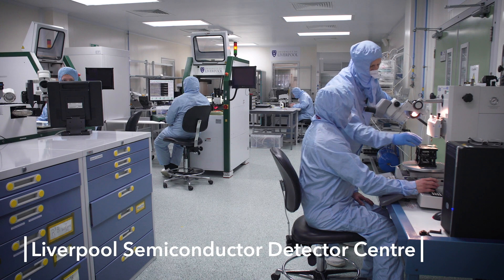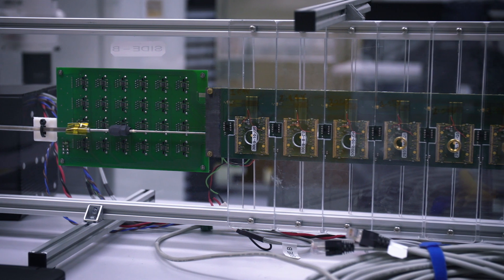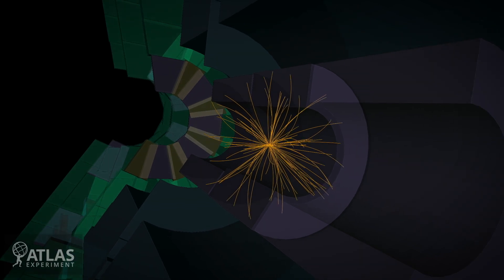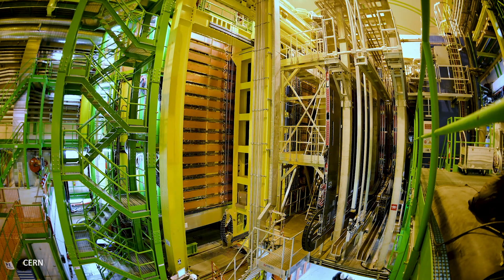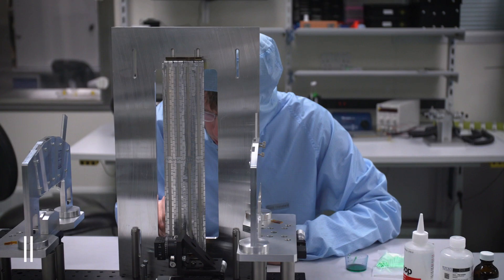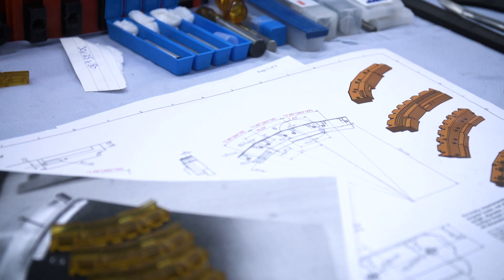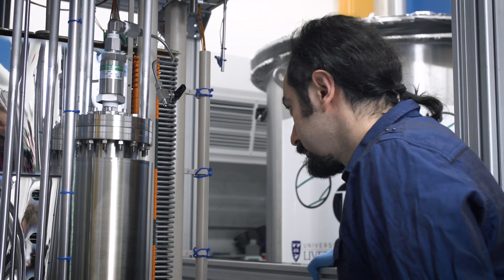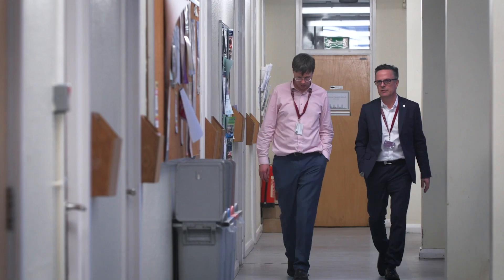Liverpool University Particle Physics Group - Particle Physics at the University of Liverpool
The Liverpool University Particle Physics Group is one of the largest in the UK and has a long history in nuclear and particle physics. A diverse team is involved in a large number of collaborations with international research facilities on three continents. The group works on the development of technologies, design and assembly of detectors and experiments including ATLAS, LHCb, DUNE, Hyper-K, LZ g-2, mu2e, mu3e, ARIADNE, and MAGIS. Facilities available to researchers include the Liverpool Semiconductor Centre, a first-class workshop producing custom parts and an Advanced Materials Lab. Around 65 graduate students work with the group every year on fully-funded PhDs.